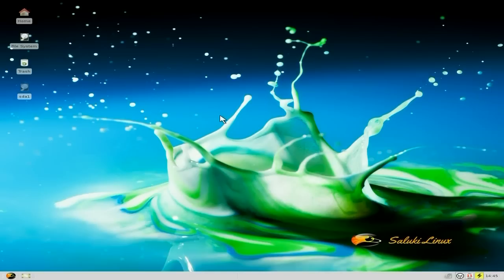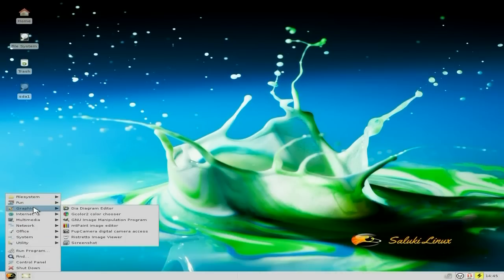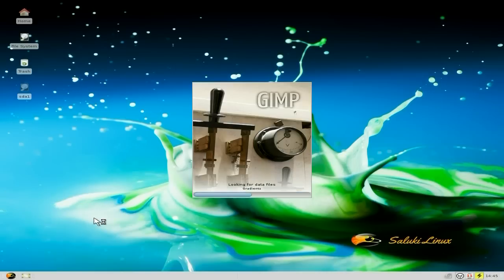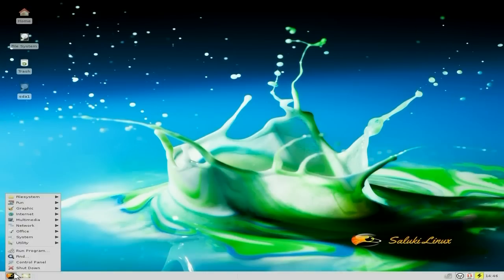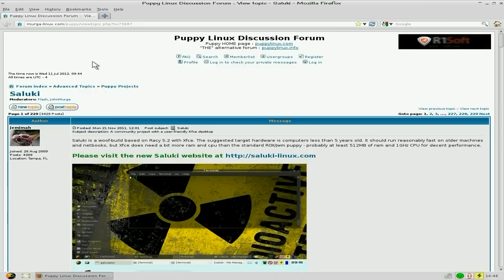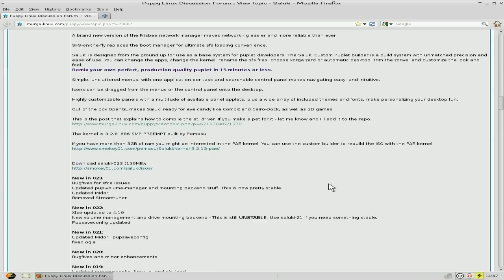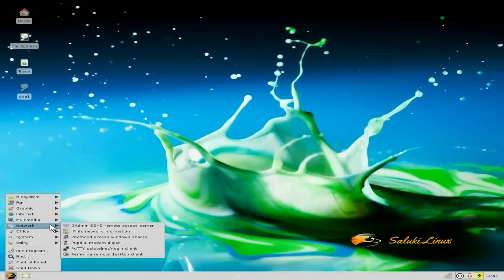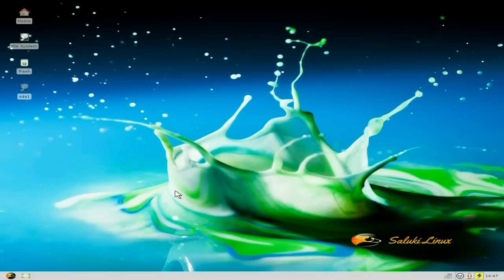Saluki Linux 023...Even More Hairy Dog.!!.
Here is the latest release from jem and the team from saluki linux, the pup based distro using wary racey as it's backbone and it still come on in leaps and bounds, so go give the video a good look and you may want to try it yourself geezers and geezettes. jellied eels. monster!